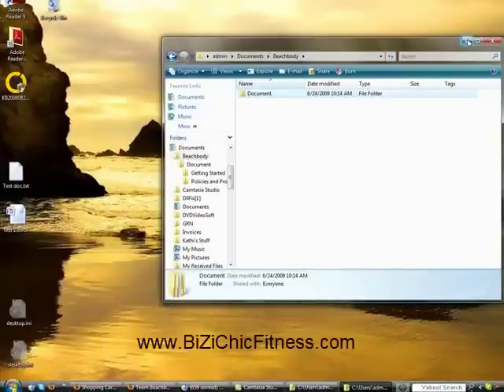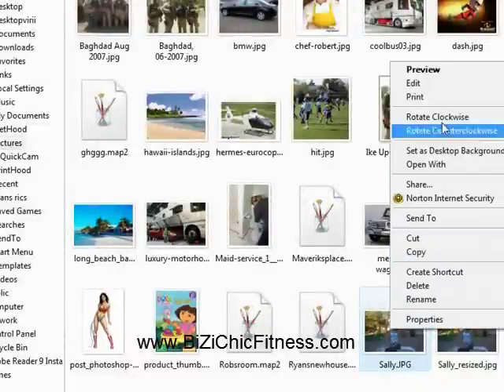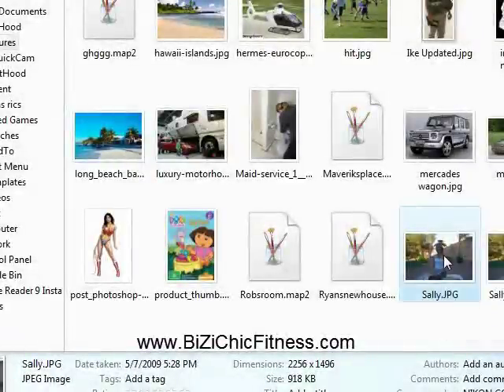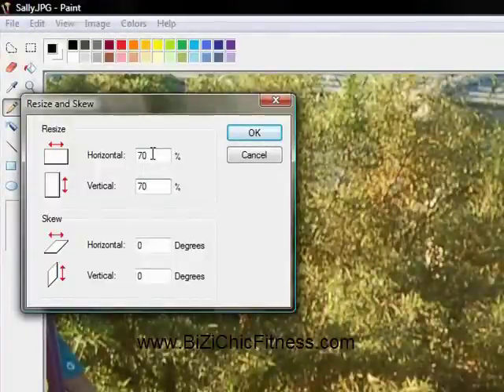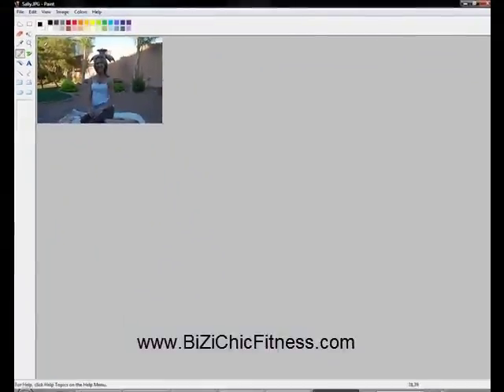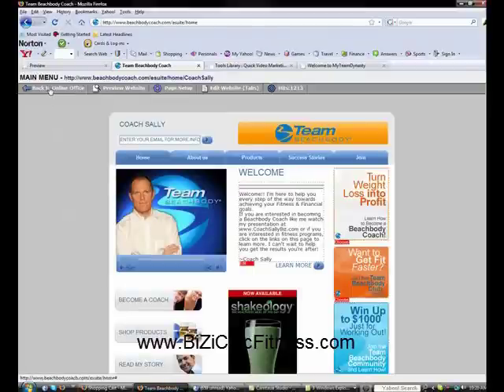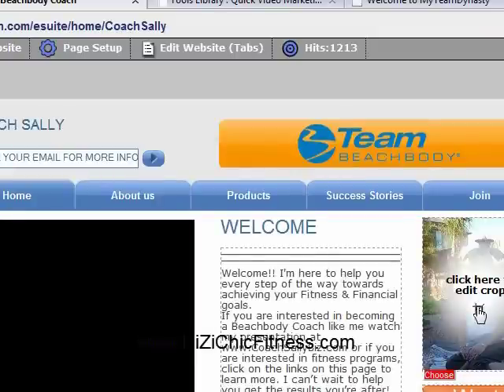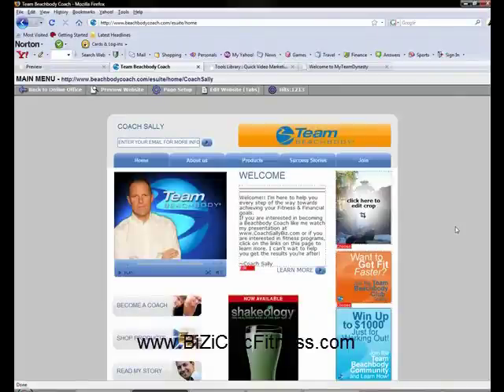How to Re-size a Picture Using Paint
For all of you who are brand new to a computer, these are some of the BASIC Computer skills. I had been asked many times how to do this, so here's a video on how to re-size a picture using paint, which comes installed on Windows and how to upload it to your profile.